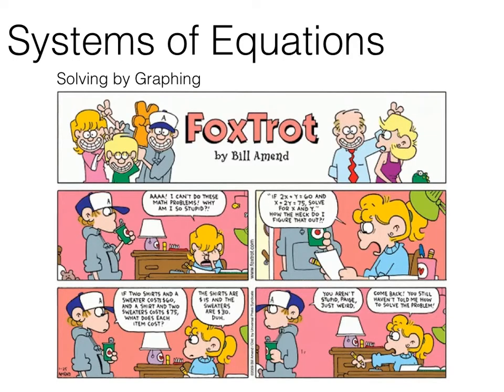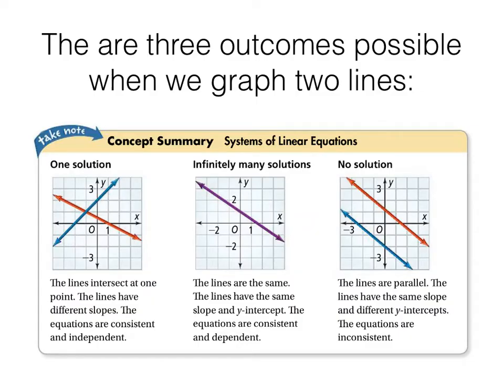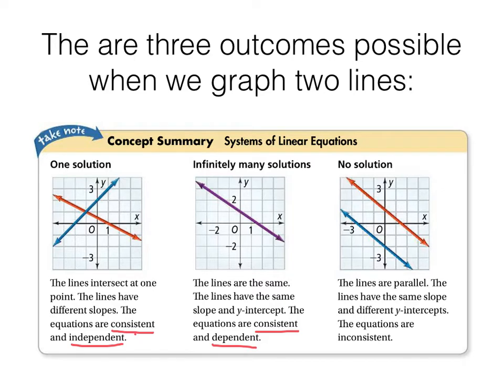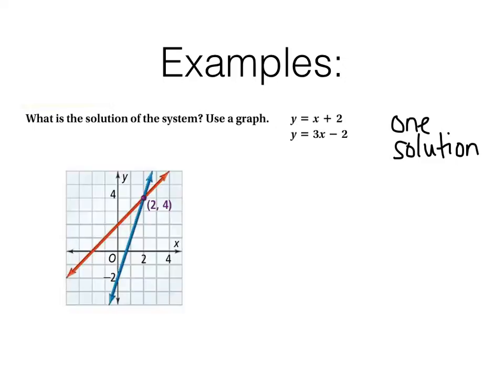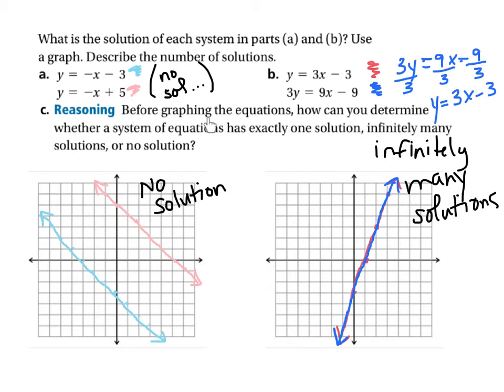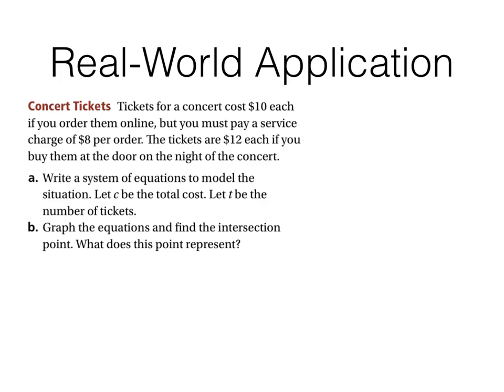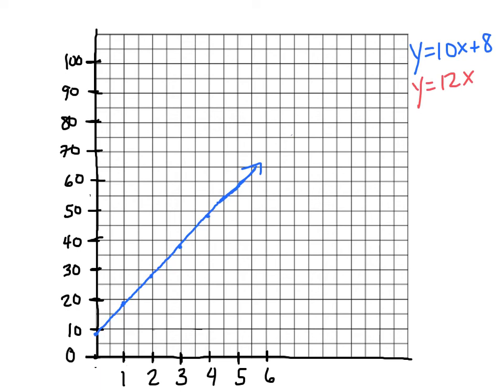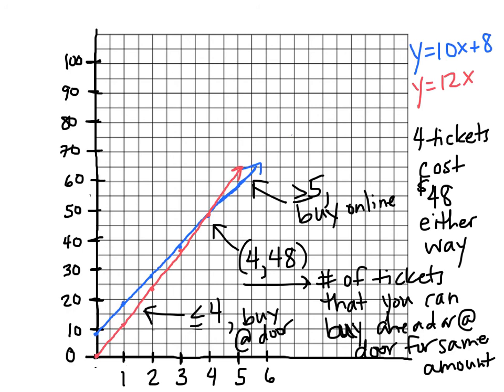Systems of Equations - Graphing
Systems of equations help us solve all kinds of problems in Algebra - and, yes, there are some wonderful graphing calculator short-cuts for them ;)